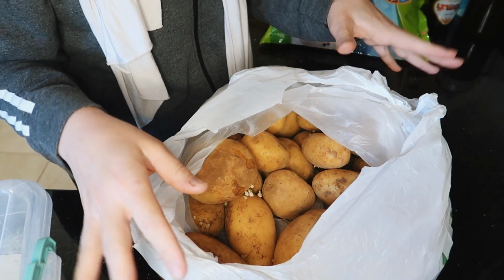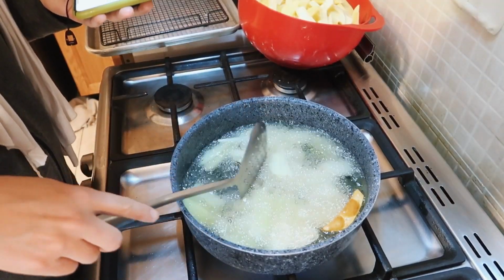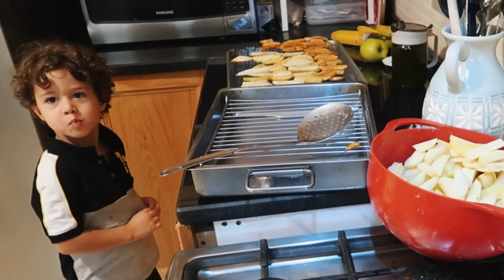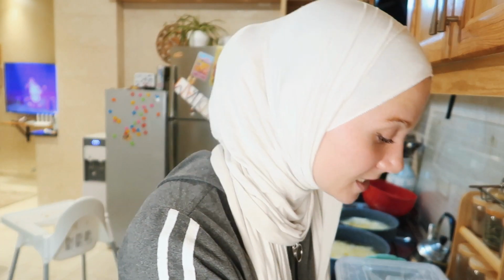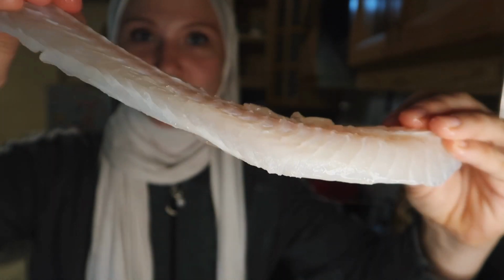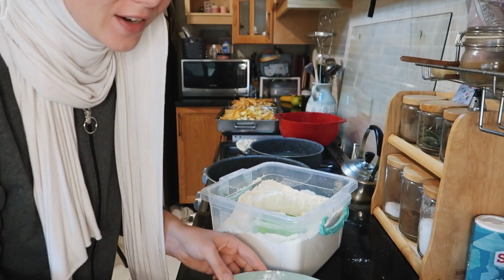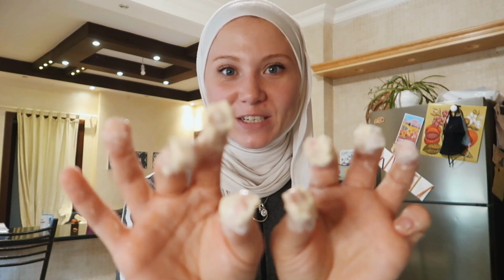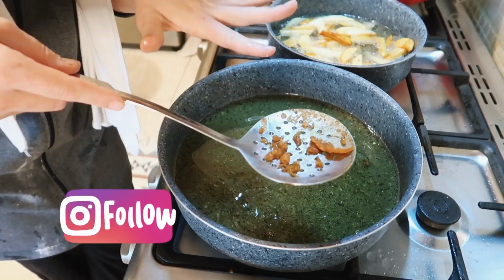UK’s national dish: Fish n Chips! Curfew Cooking in Jordan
This channel is about my daily adventures living in the Middle East and how I navigate motherhood outside of a comfort zone as MIA - Mummy in Amman 🙃

Waving, not drowning 😅🙋🏼‍♀️

Say hi if you’re in a similar boat!